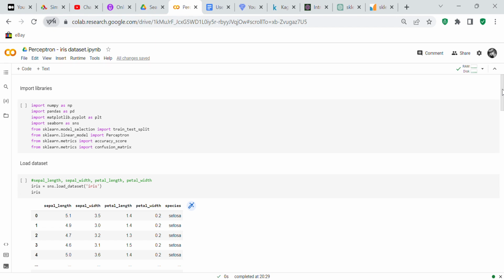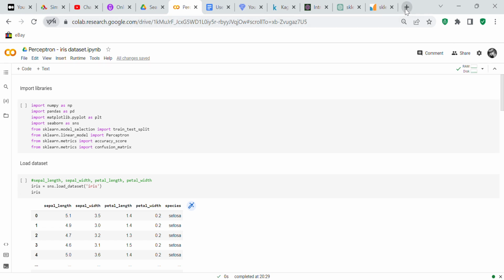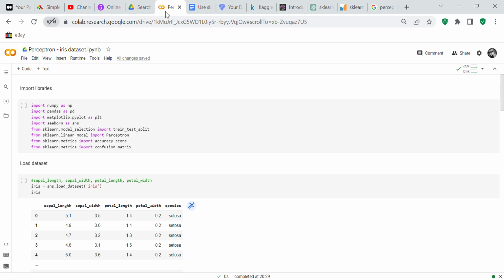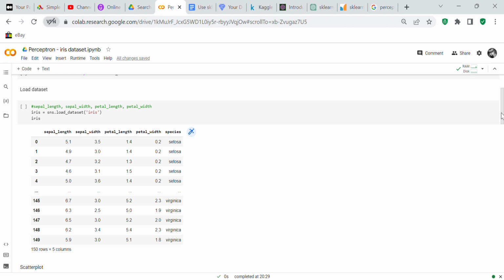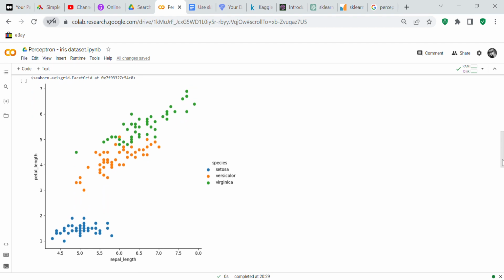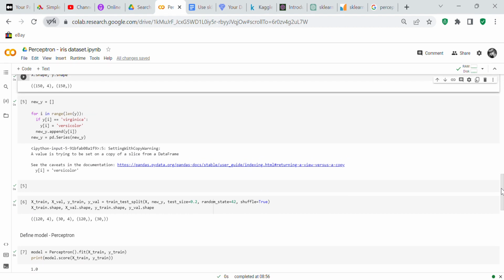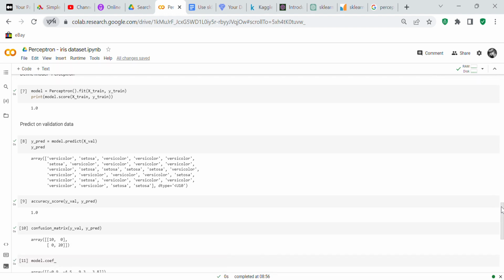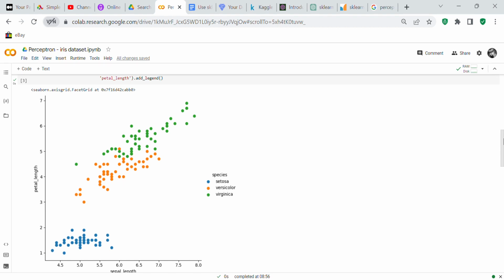Code review: how to use the Perceptron function